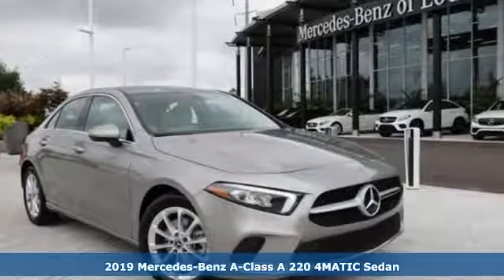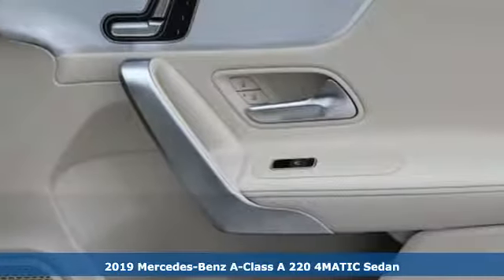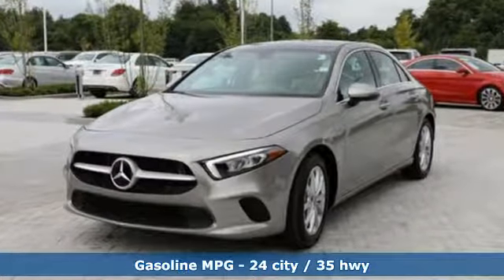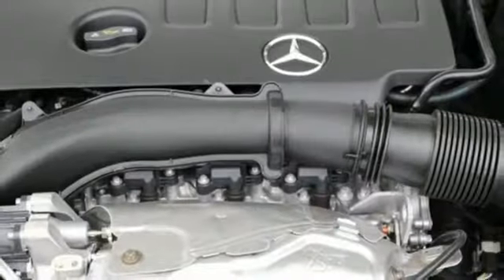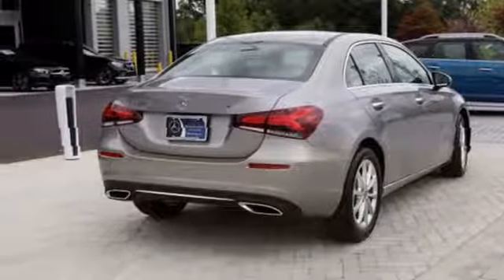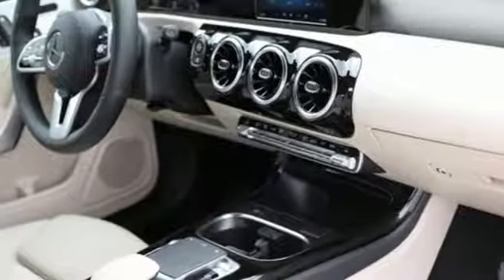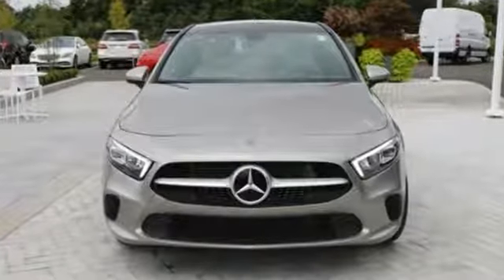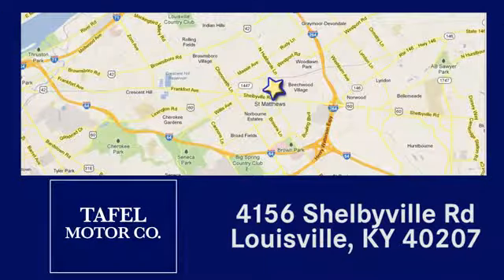2019 Mercedes-Benz A-Class Louisville KY Elizabethtown, KY M18425 - SOLD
Year: 2019
Make: Mercedes-Benz
Model: A-Class
Trim: A 220
Engine: 4 Cyl. 2.0 L
Transmission: Automatic
Color: Silver
Stock #: M18425
VIN: WDD3G4FB5KW022932

Address:
4156 Shelbyville Road